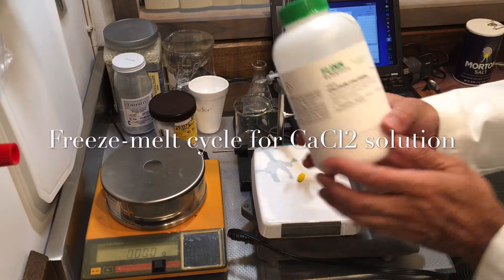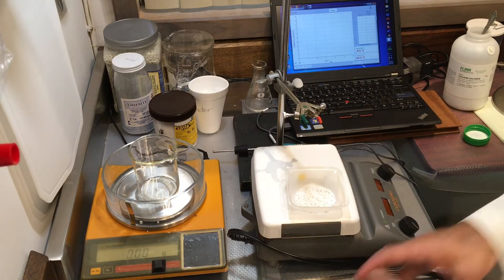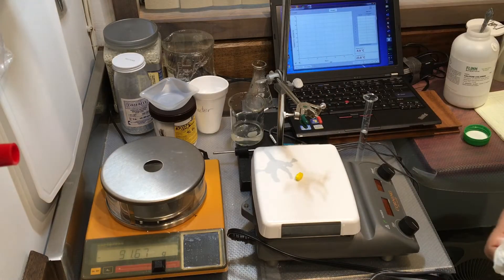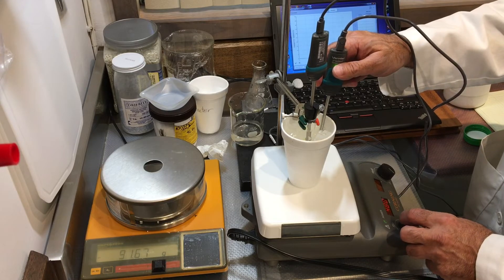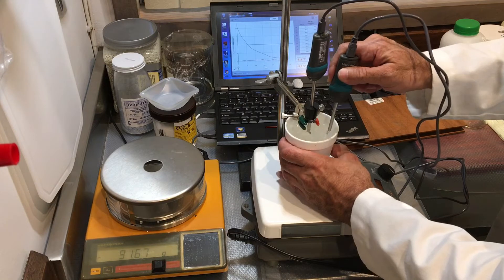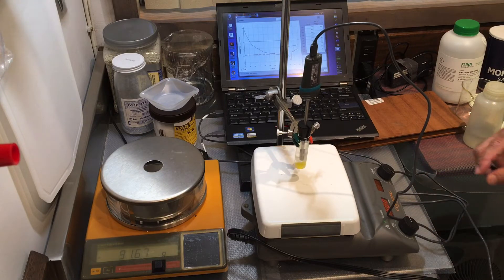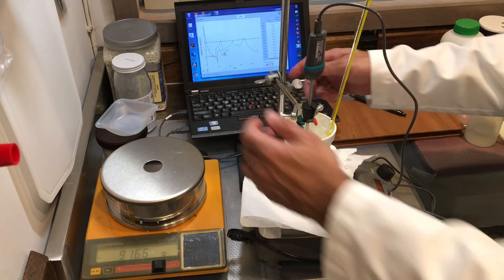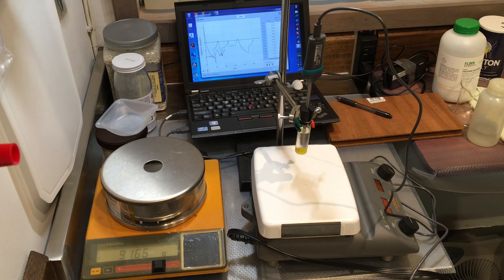Part 3: Freezing (or melting) point of CaCl2 solution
Freezing (or melting) point of CaCl2 solution is determined using a Vernier temperature probe